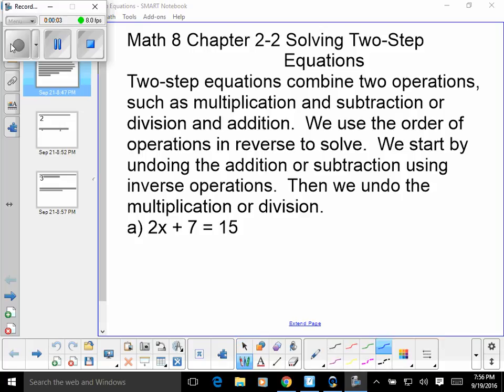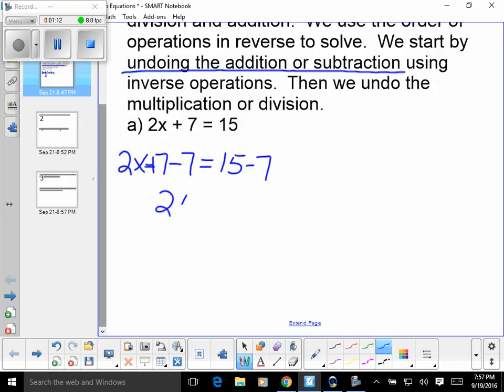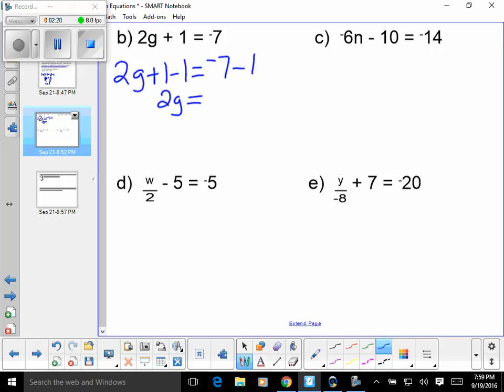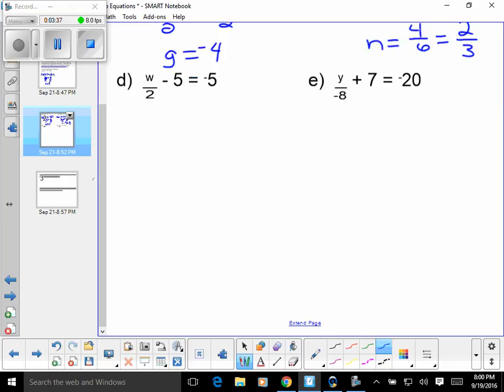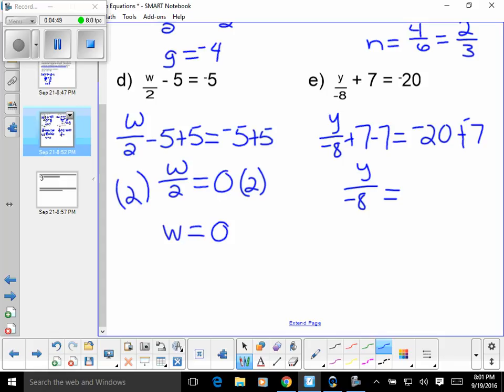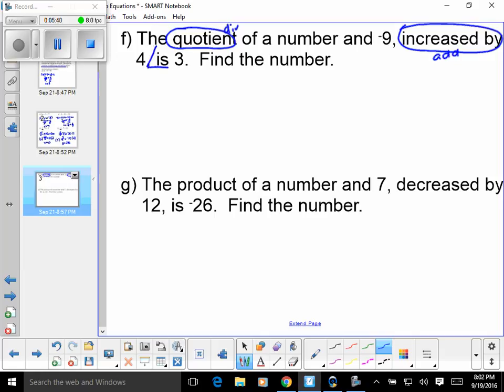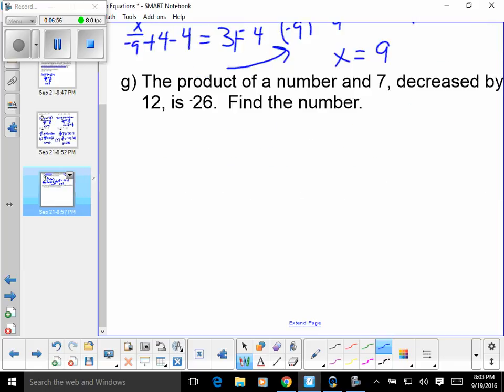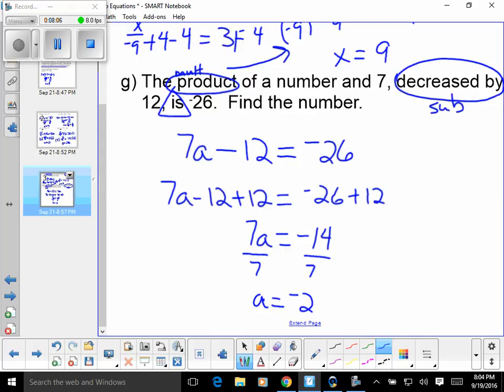Chapter 2 2 Solving Two Step Equations